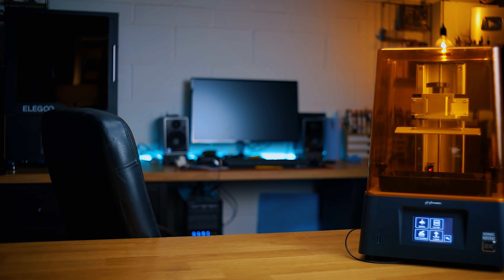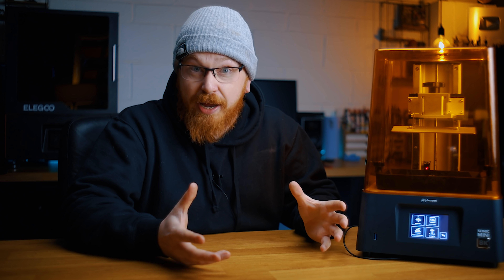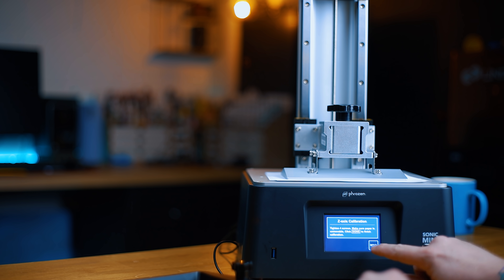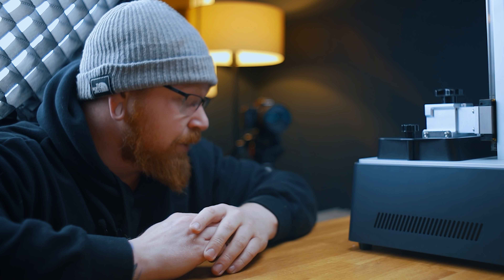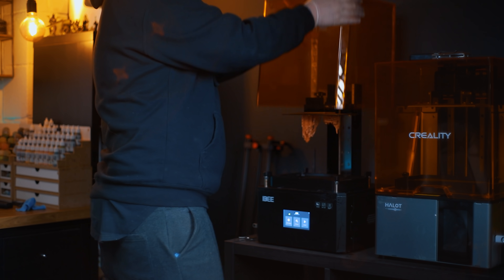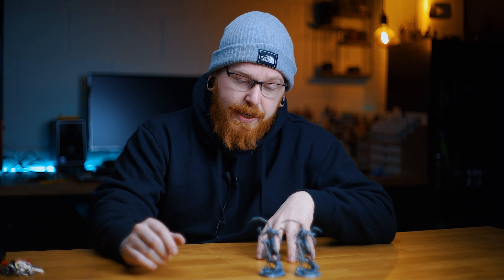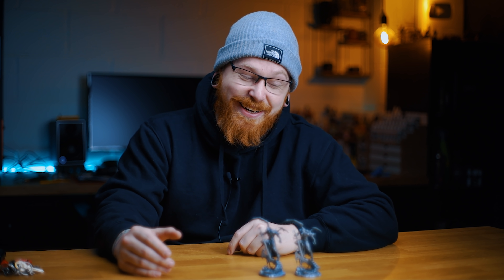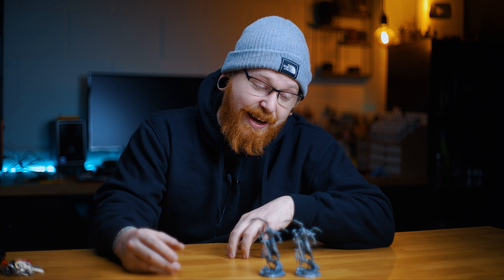Do You Need 8k For Tabletop Miniatures? - Phrozen mini 8k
The Best 3D Printer For Wargaming Miniatures todate this 8k Beast is the best printer for wargaming miniatures i have ever used.

Phrozen Resin